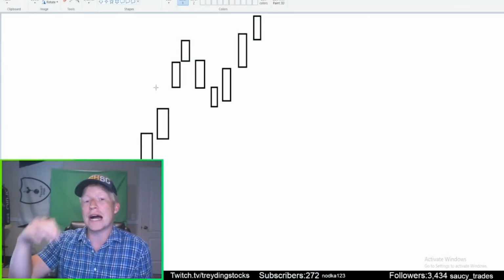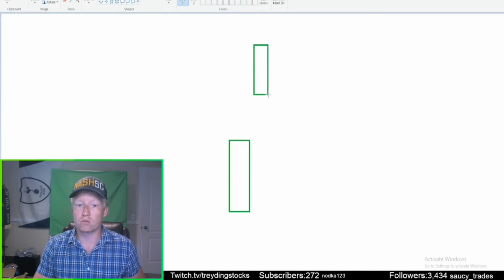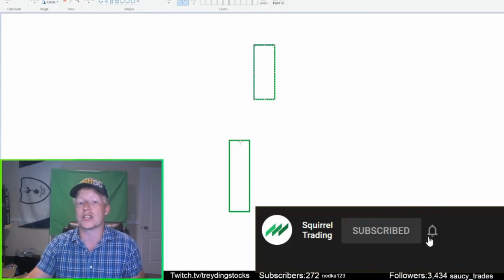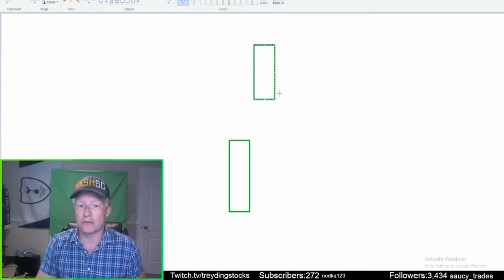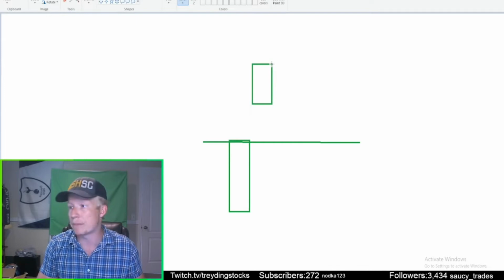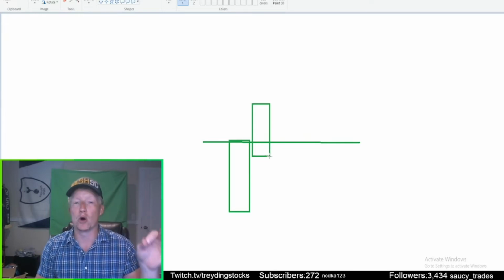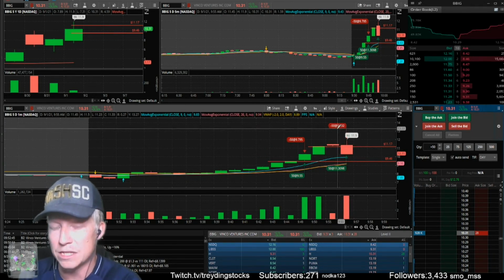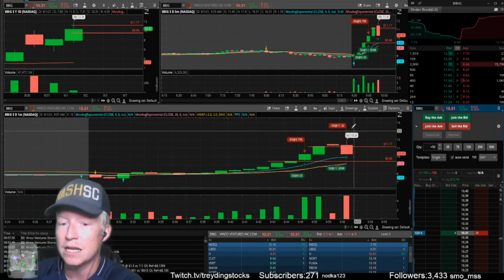Make a Living Day Trading Halts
Volatility creates opportunity for daytraders, and there's nothing more volatile than a stock coming out of a halt. With this strategy I've been able to properly capture profits day trading volatility halts and I want to teach it to you!